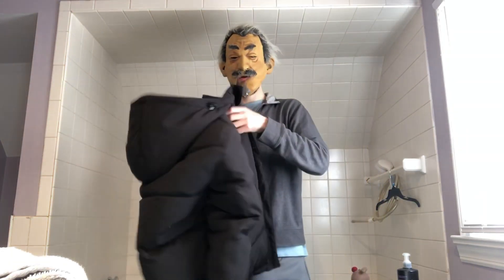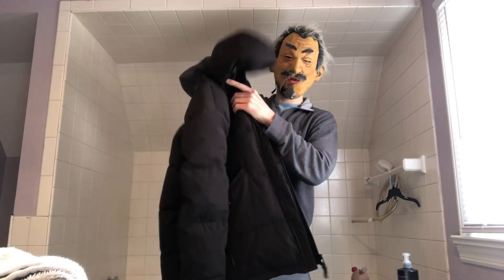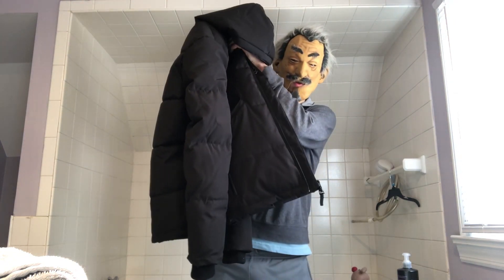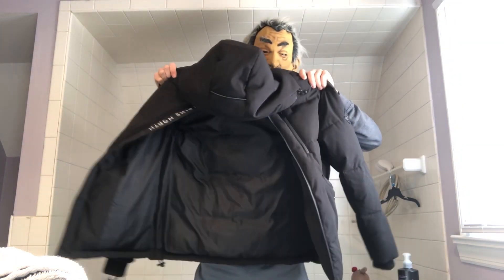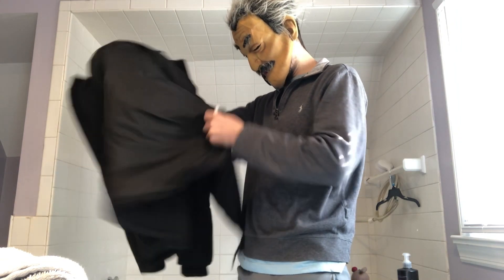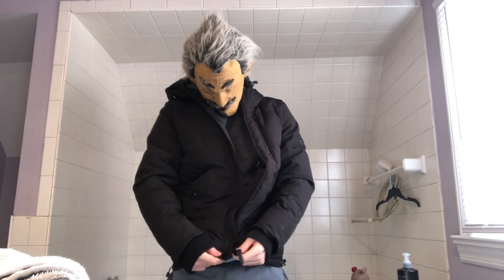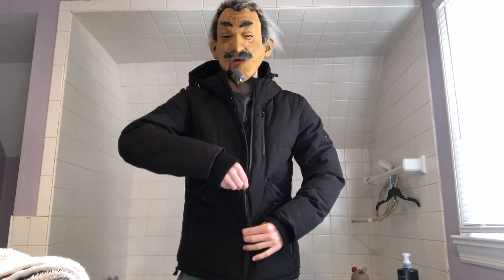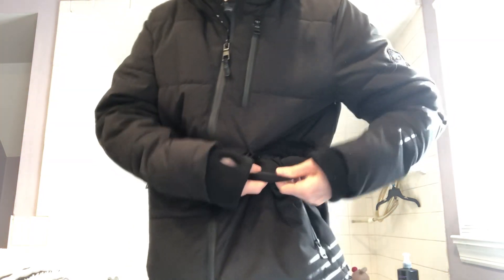Alpine North VEGAN Down Jacket Review!!